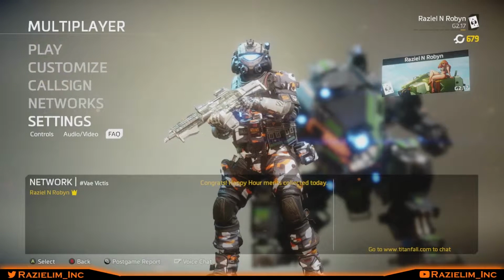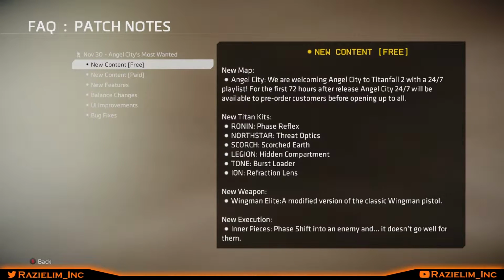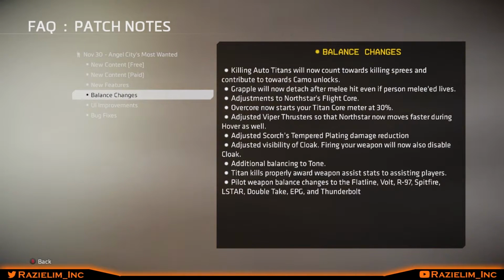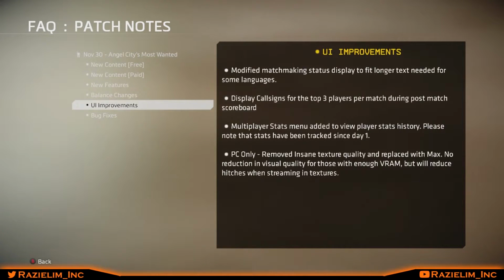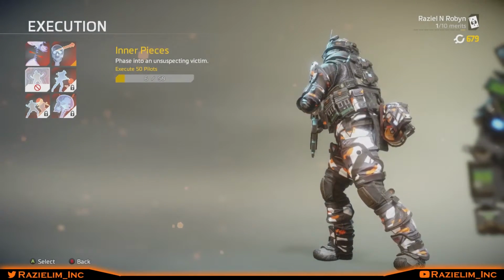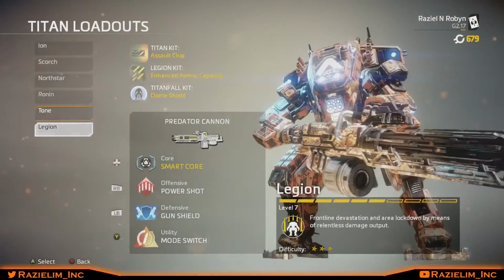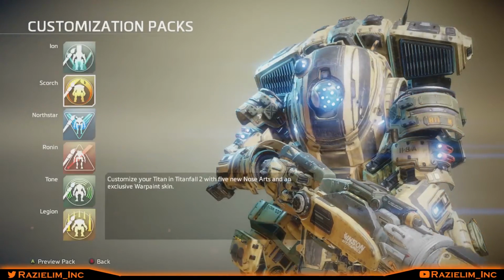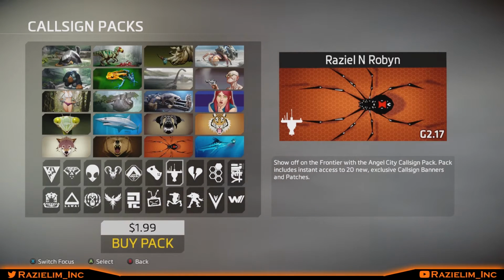Titanfall2 - Angel City's Most Wanted DLC Overview...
I wanted to site down real quick and give a quick overview of the first DLC for Titanfall 2, even tho I still had a cough... sorry...  Anyway I hope this helps and feel free to add any comments below for what you would like to see in the next DLC overview...